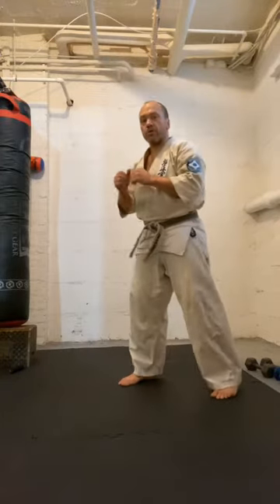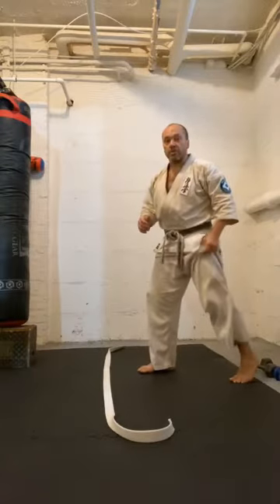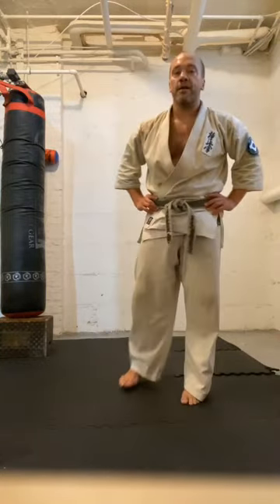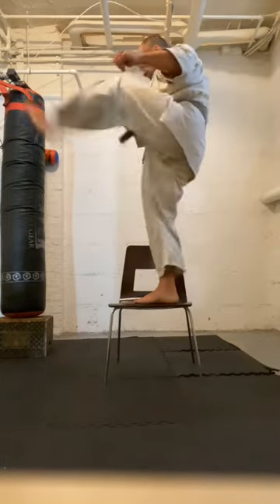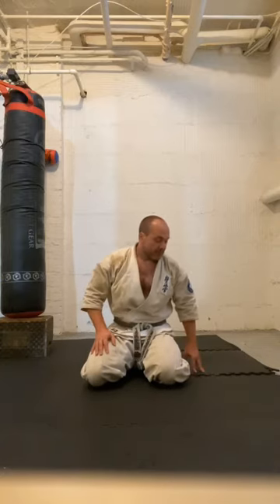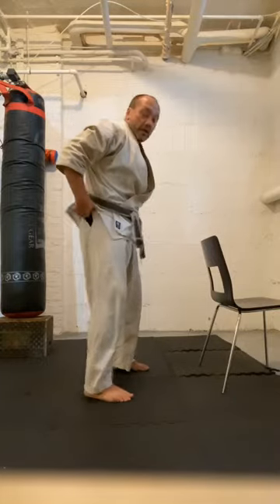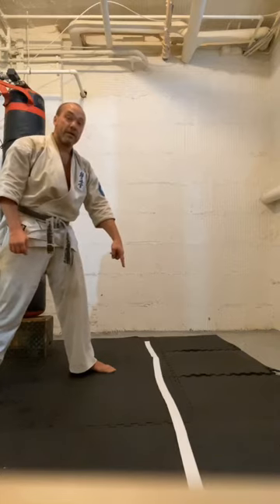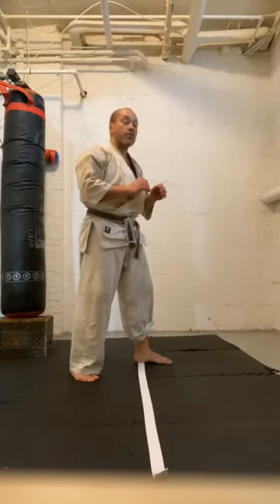Monday Adults class with Sensei Freddy 4/13/20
Westchester Kyokushin Karate dojo monday night class 4/13/20 virtual class with with Sensei Freddy